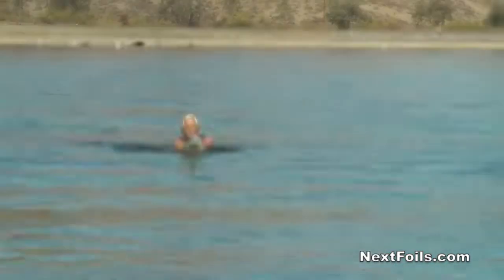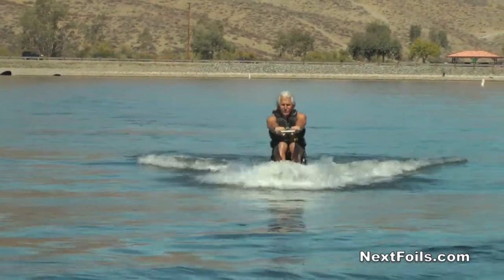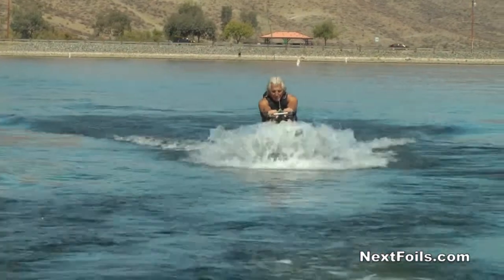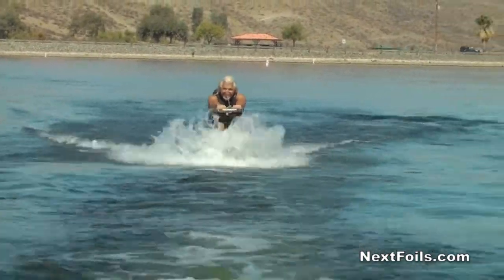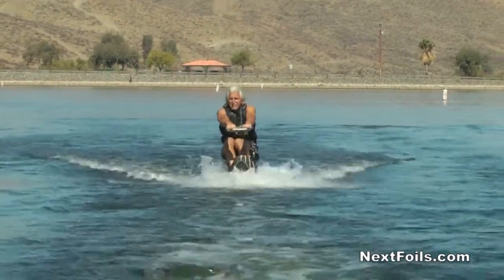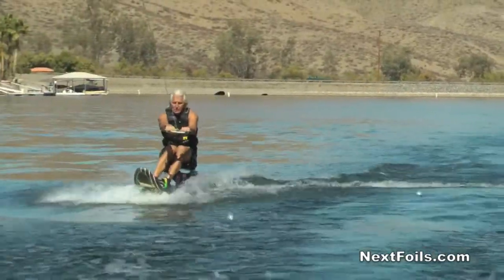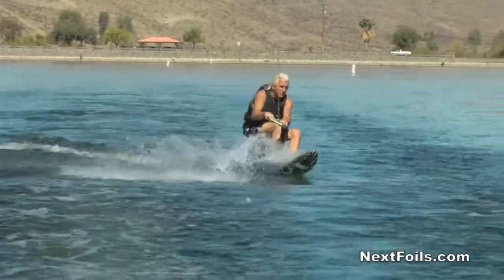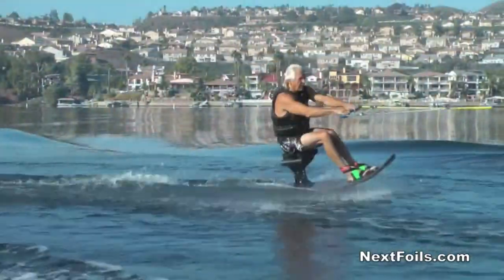STEERING YOUR HYDROFOIL w/ Mike Murphy @ NextFoils.com Towables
Mike Murphy shows how to turn a sit-down hydrofoil for beginners. How to Hydrofoil tips and tricks: Next Foils, Sky Ski & Air Chair.

LINKS:

: Hydrofoil products by Mike Murphy

The fastest boat ballast systems: no pumps

: Mike’s personal page: Photos, Videos, Timeline & More